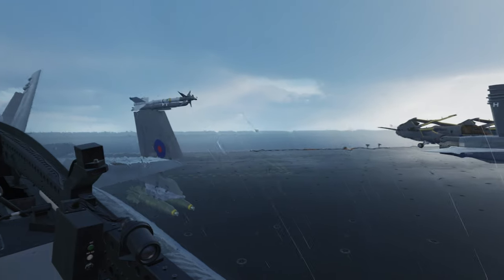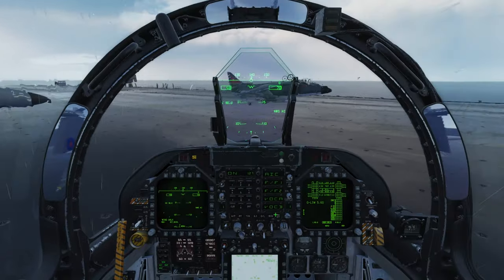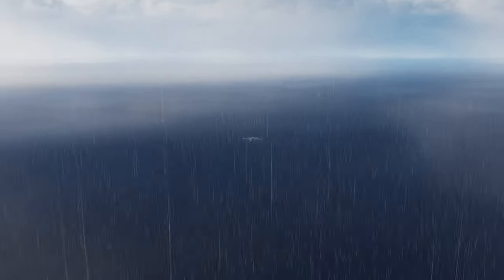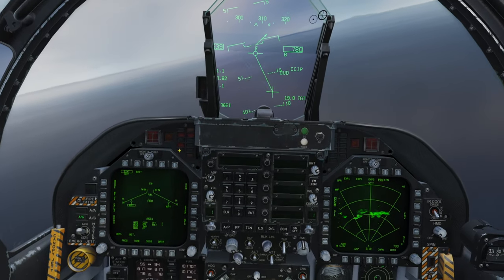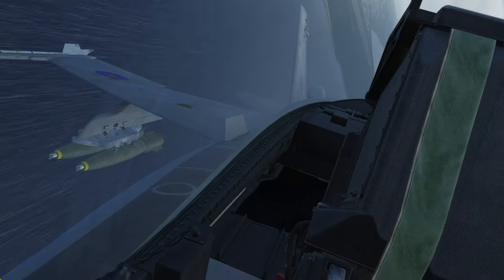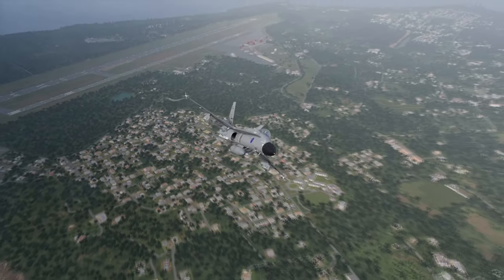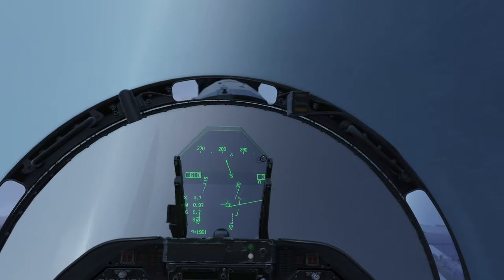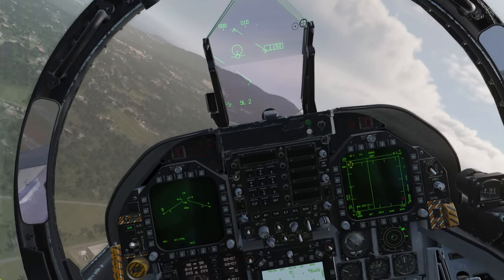DCS Marianas: High Value Target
37. Stridsflygsdivisonen (Reserv) - Ceasar Grön

GEAR:
Trustmaster Warthhog Stick + Throttle HOTAS
TrackIR 5 + Trackhat Clip
Steelseries Arctis 7 Headset; Svive Hydra Microphone; HyperX Pulsefire Surge R6 Edition Mouse; Corsair K68 RGB Mechanical Keyboard

Computer Specs
GPU:   MSI GeForce RTX 2070 Super 8GB
CPU:   AMD Ryzen 5 3600 Processor (3.6GHz)
Memory:   32 GB RAM
Resolution:   2560x1440 @ 144Hz